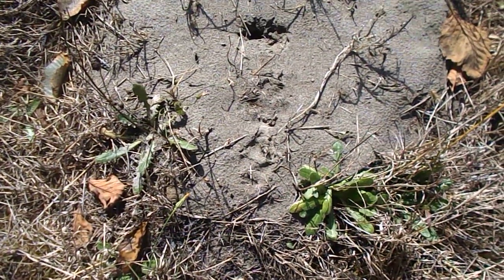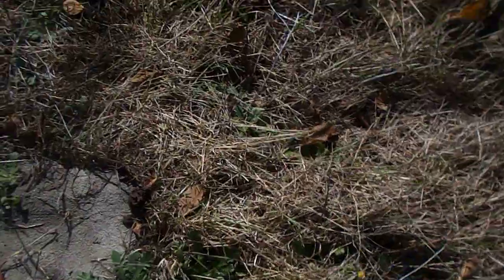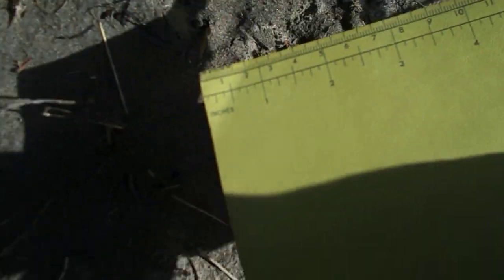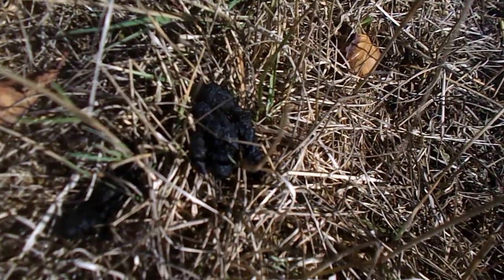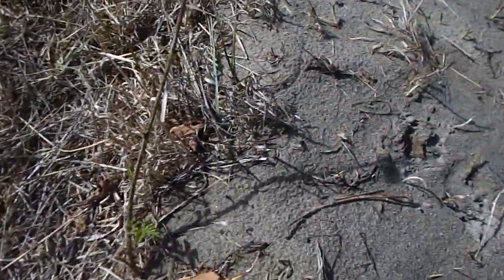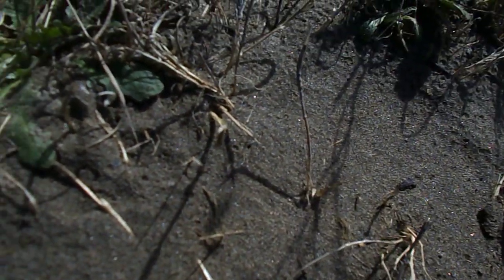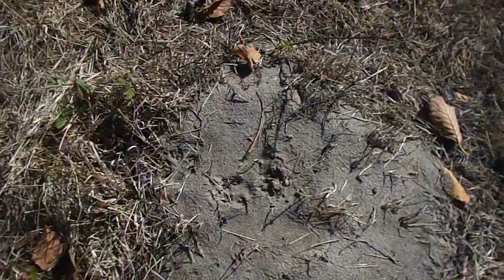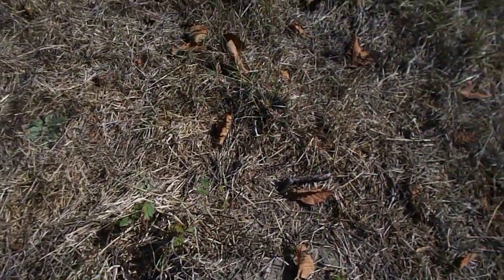Mystery Animal Tracks in the Field :Part 2